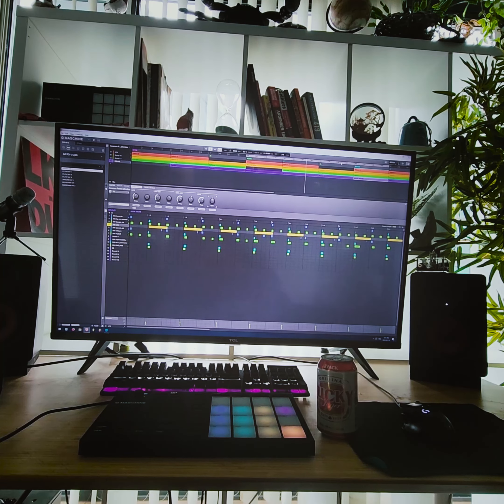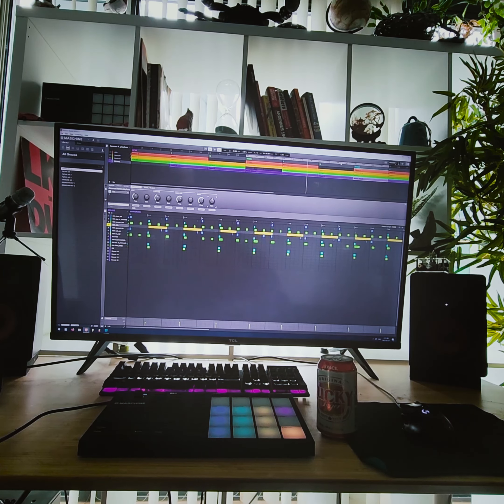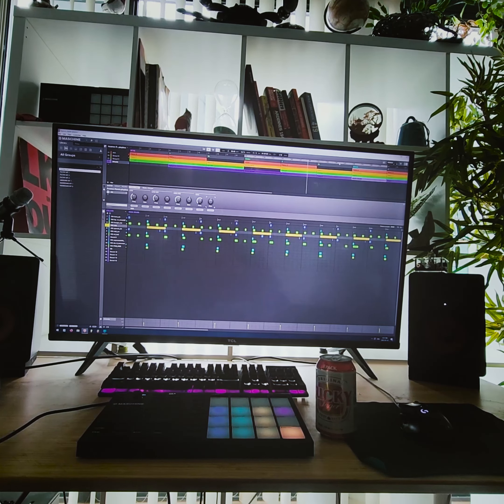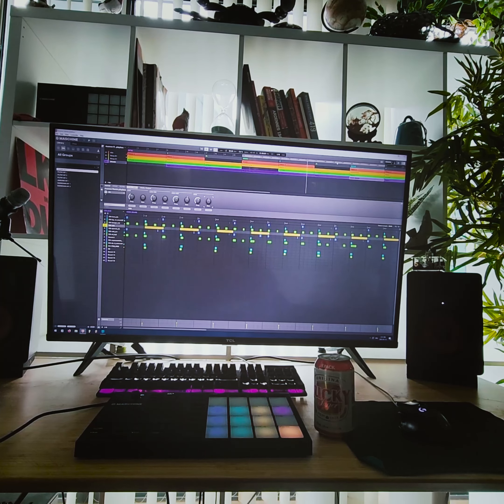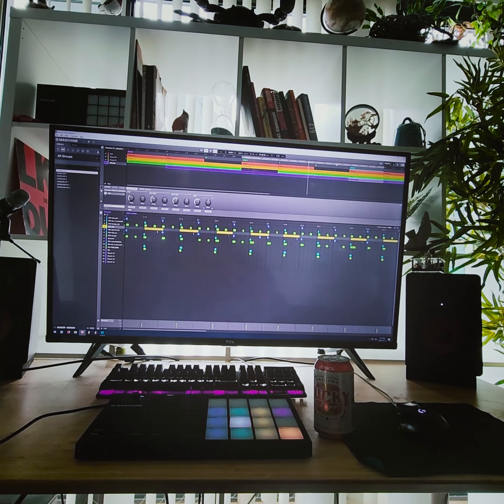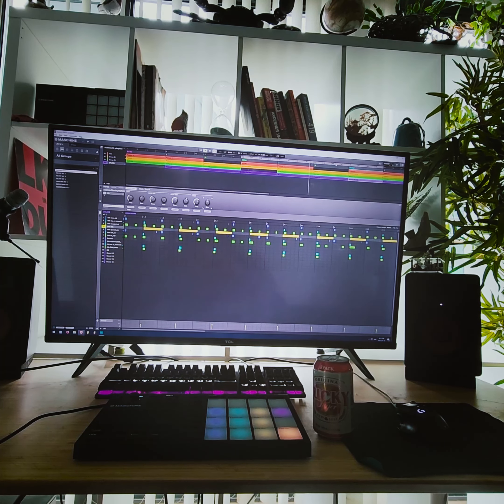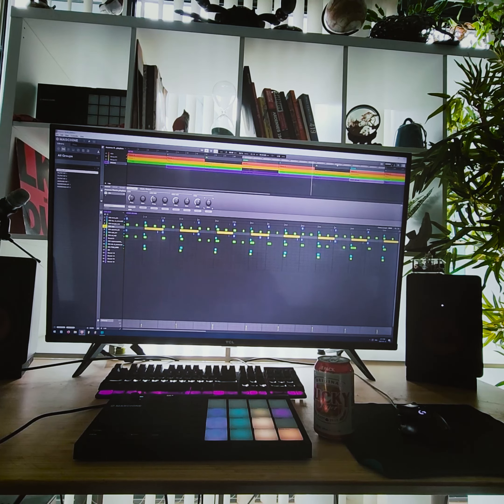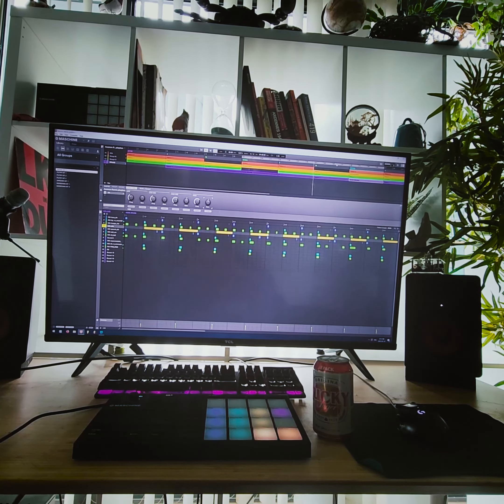ASAMOV - HOOKSLIDE OZZIECHAN REMIX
Clip of my Asamov - Hookslide remix made on the Maschine